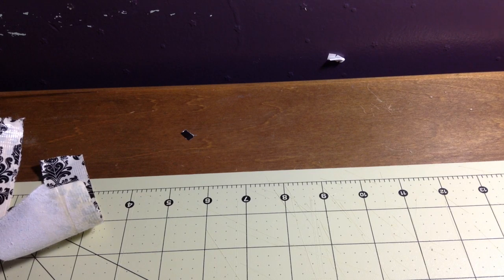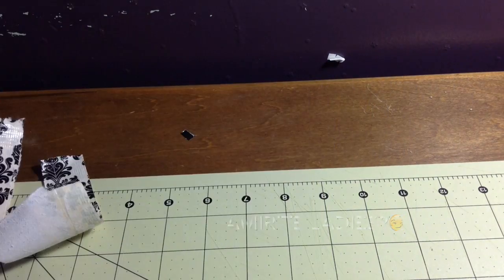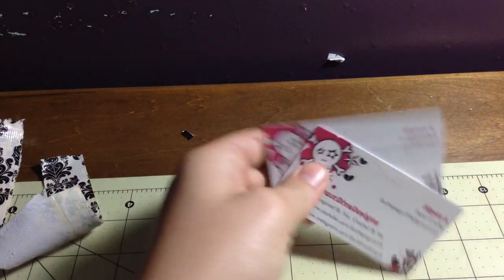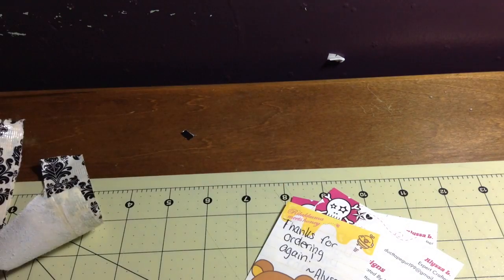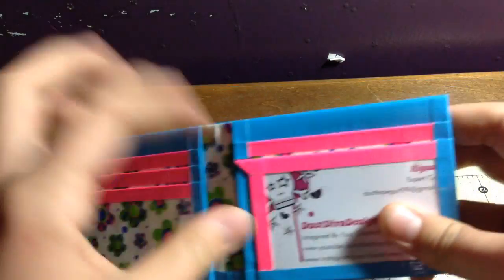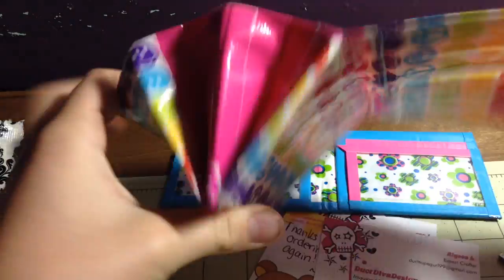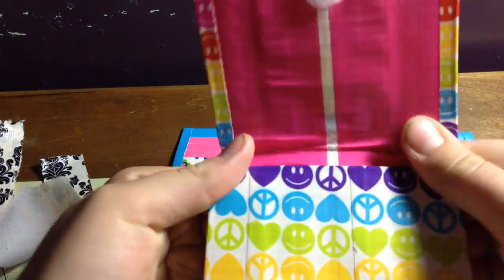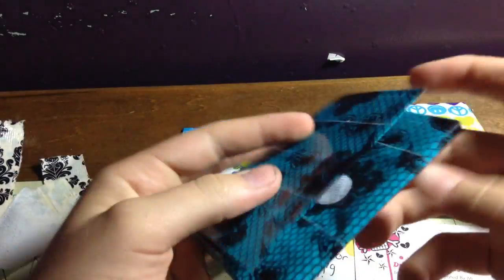PACKAGE FROM DUCTDIVADESIGNS!1!!!!!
I FILMED THIS WHEN I WAS THREE... IM 6 NOW...